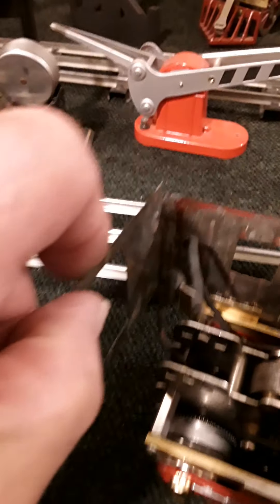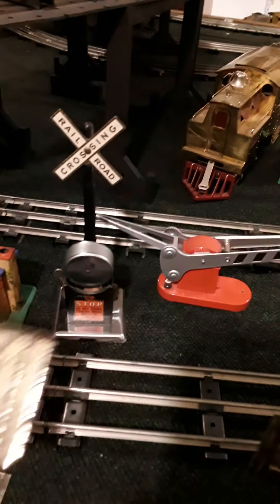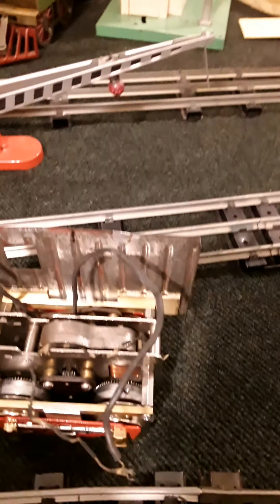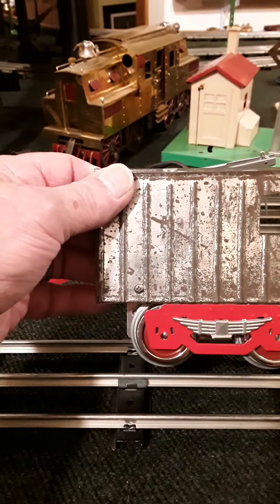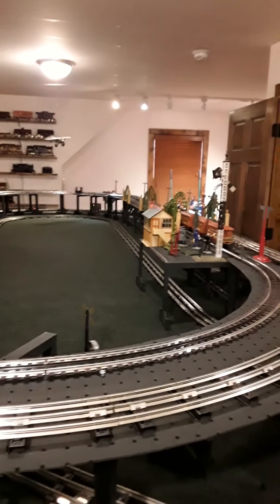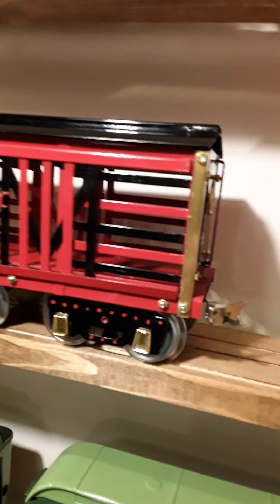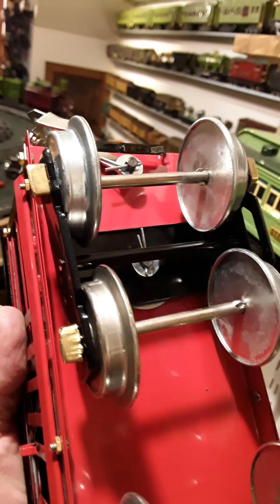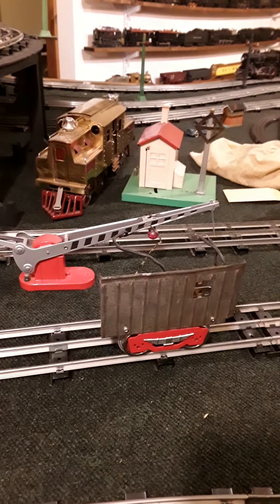The slow build.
Fitting the body to the frame.